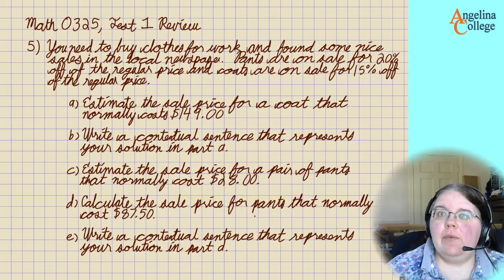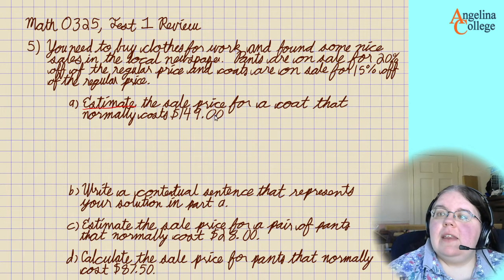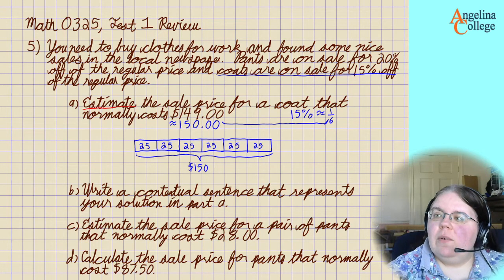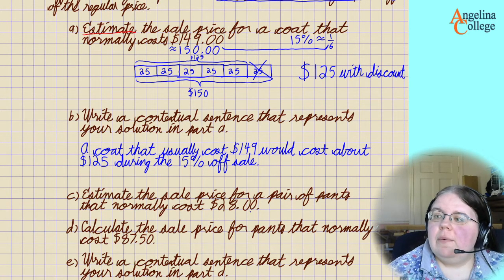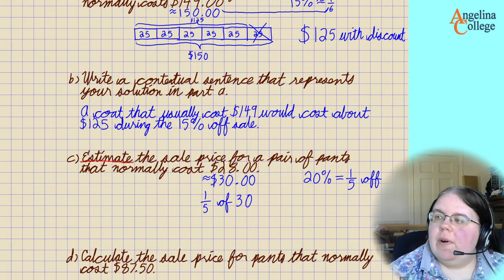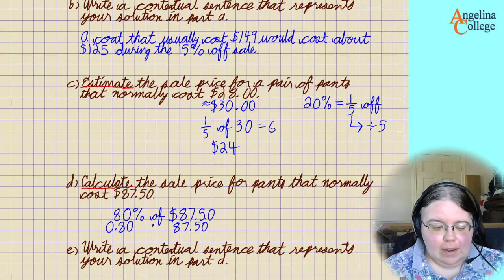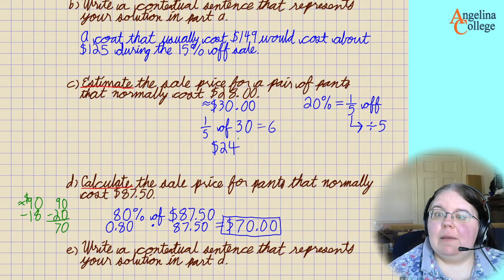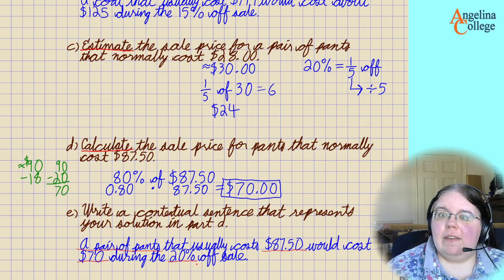Math 0325 Review 1 Question 5